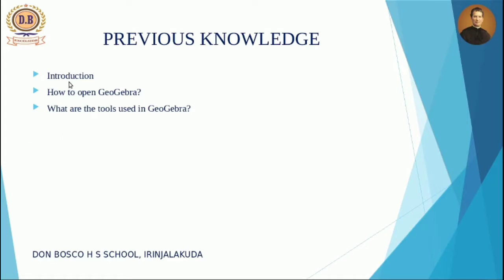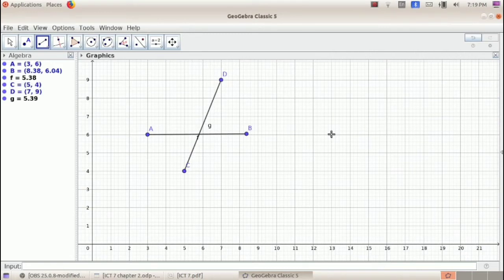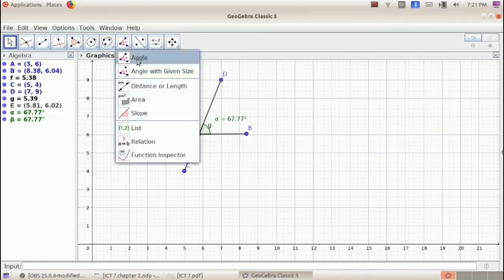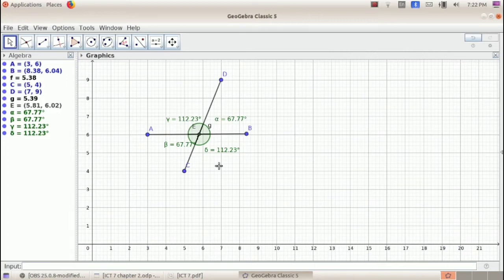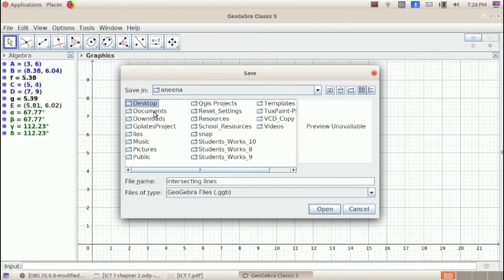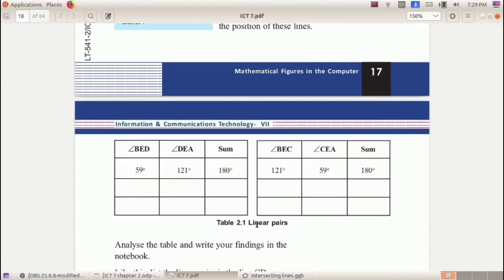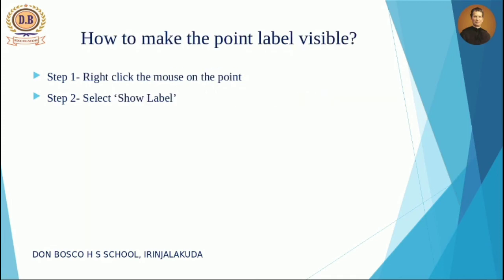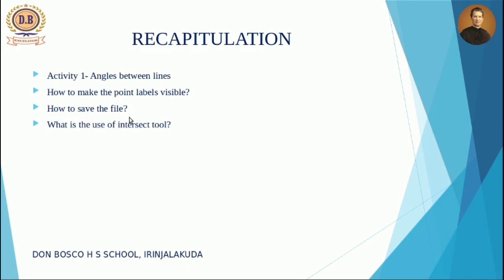ICT 7 video 9 aneena